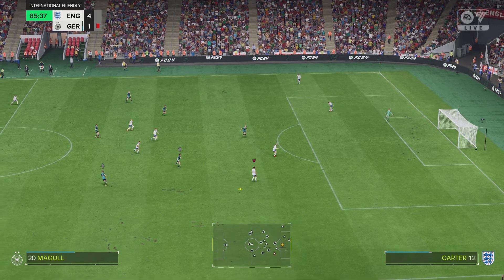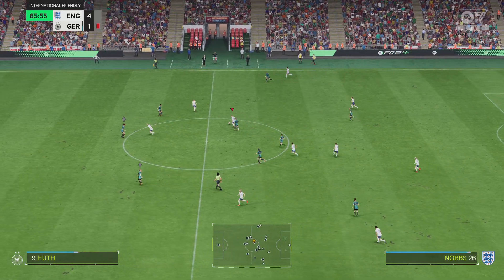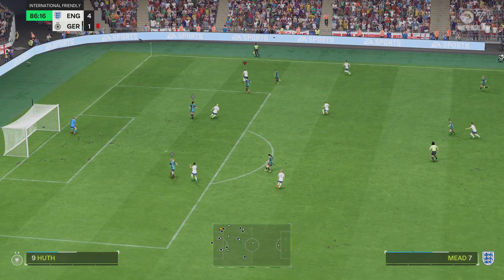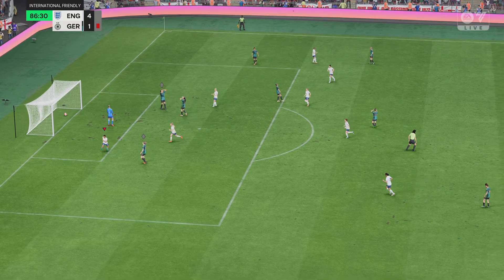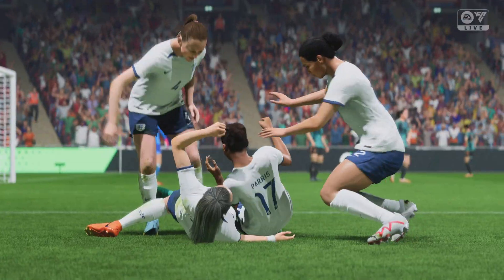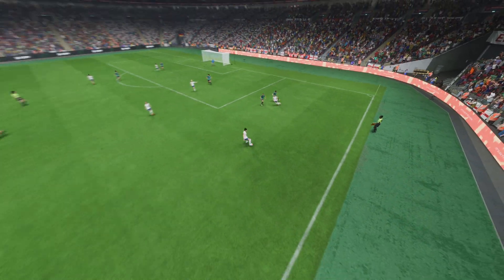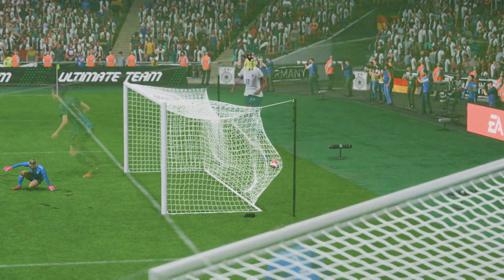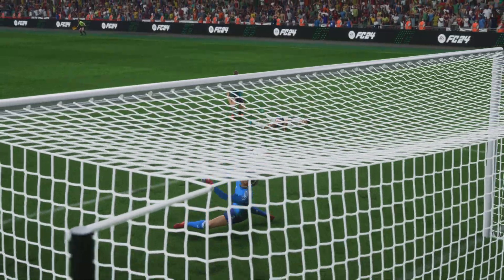Beautiful cross to setup one heck of a volley